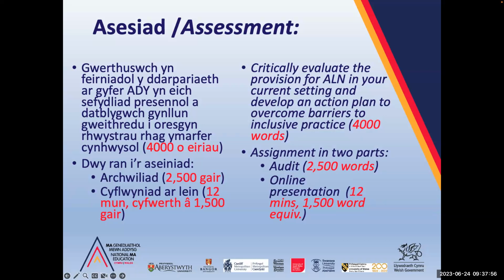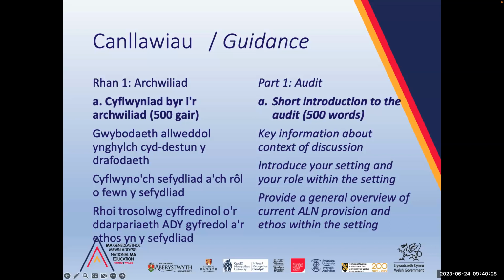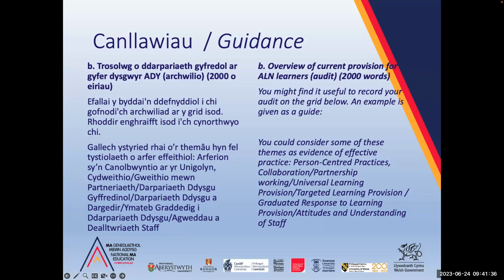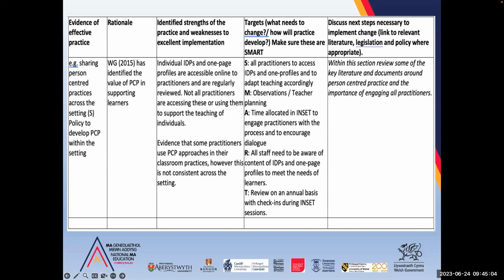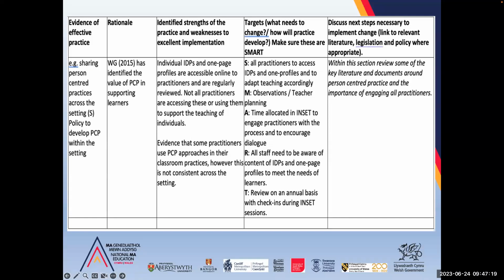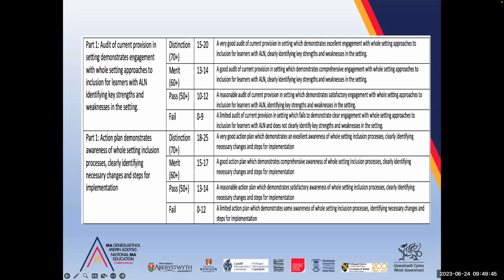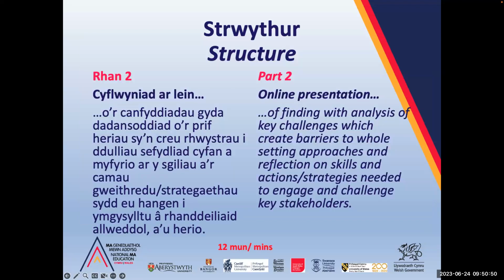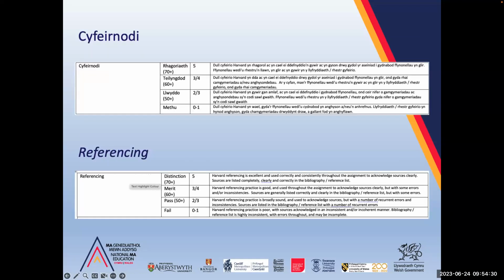NC1 24 June 2023 Introduction to the day and assignment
This is a recording of the introduction to NC1 on Saturday 24th June 2023 including an outline of the assignment which includes an audit and presentation.